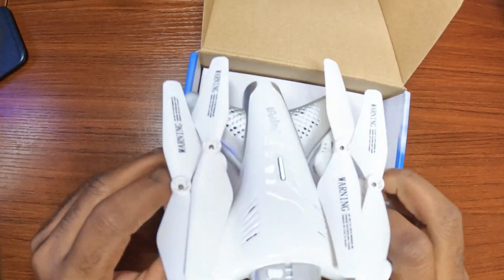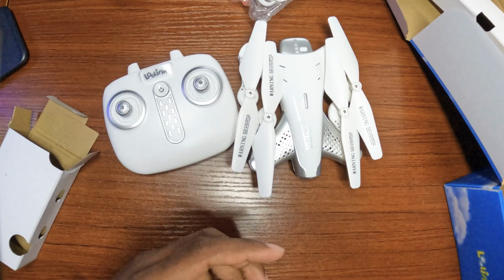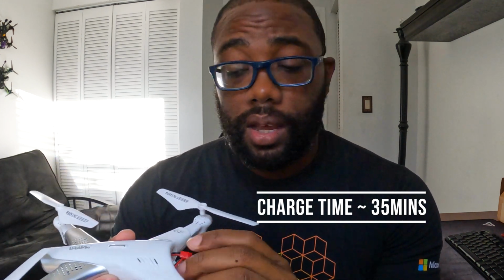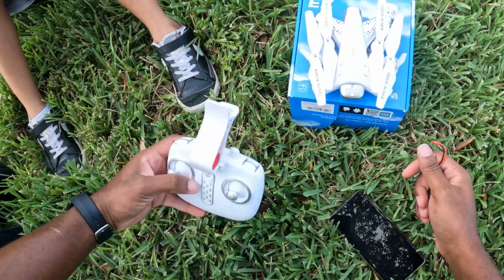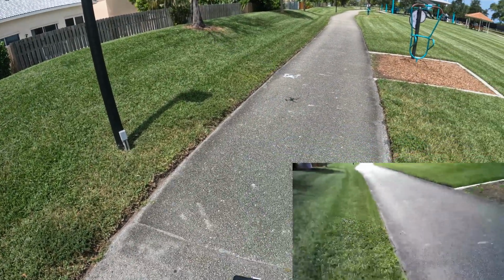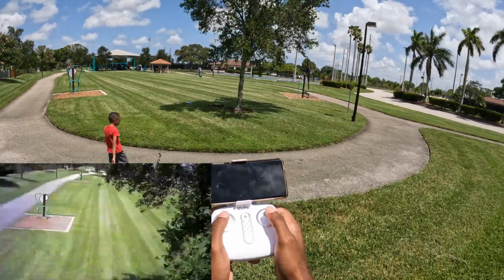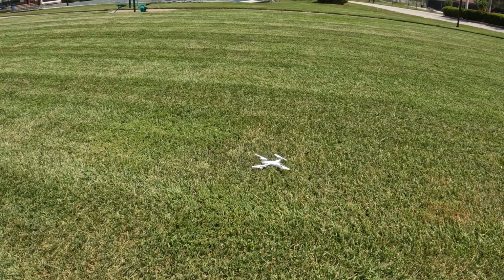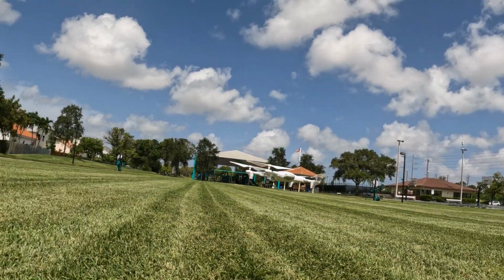Kid Friendly Budget Drone | Loolinn Z3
If you are fellow content creator and you are working to build your channel just like me, then you should check out vidIQ! A great resource to help you on your journey in understanding the YouTube metrics and navigating your success on the platform.

Loolinn Z3 Drone